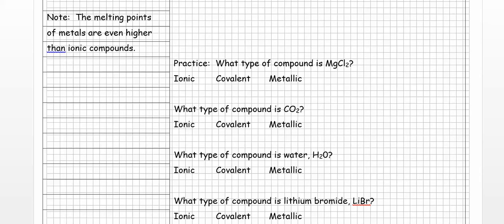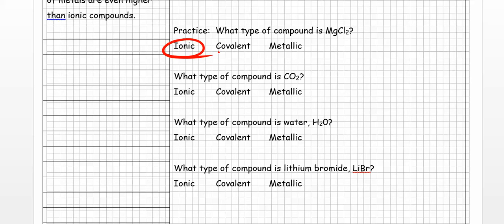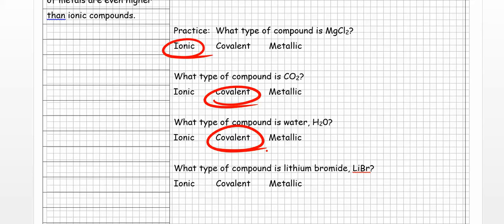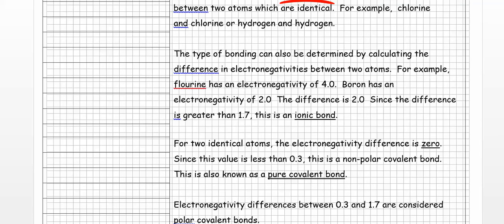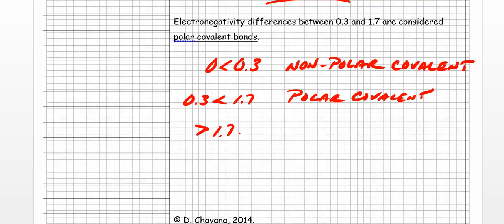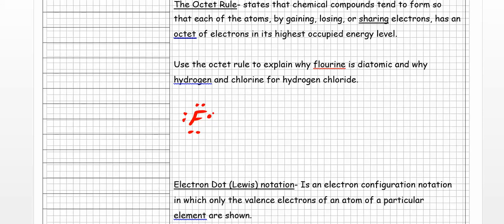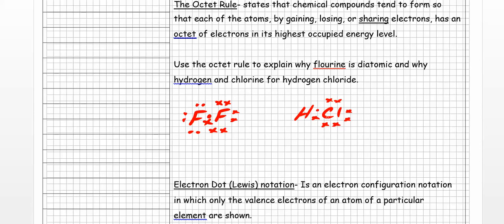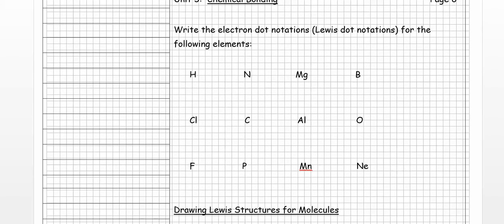Unit 5 Part 2